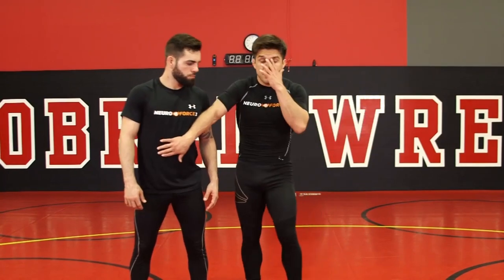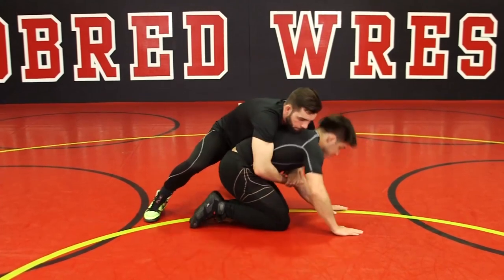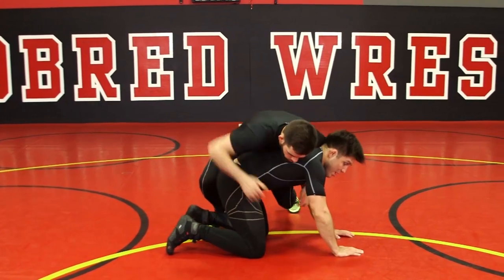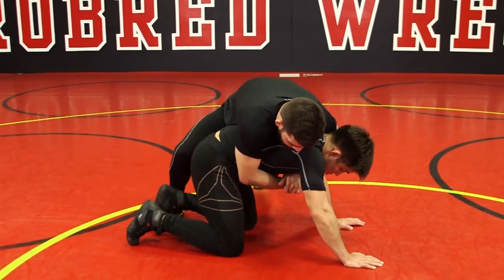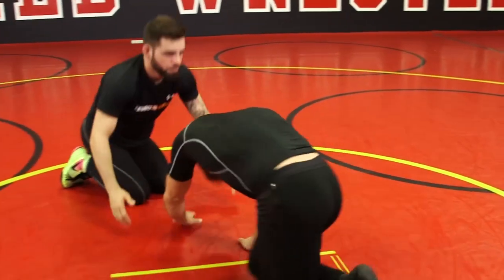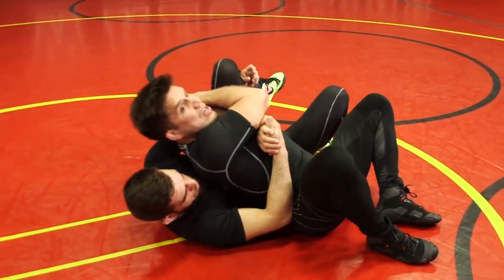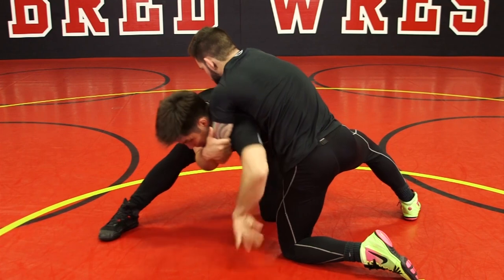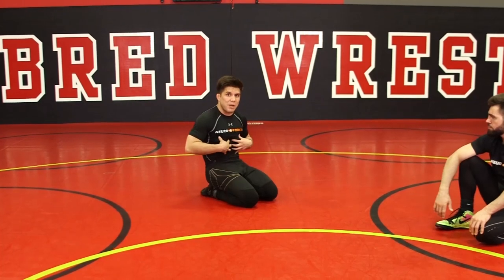Jiu Jitsu Techniques - Turtle Position by Henry Cejudo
In this Jiu Jitsu Techniques video, Henry Cejudo demonstrates Turtle Position tactics.

The turtle position is something that is neglected in Brazilian Jiu Jitsu and wrestlers have many techniques from here.

Here Olympic Gold Medalist, Henry Cejudo goes over some concepts and defensive approaches from the turtle position.

Henry Cejudo is a grappling master, known for his Olympic gold medal, he has a lot of tricks up his sleevel.